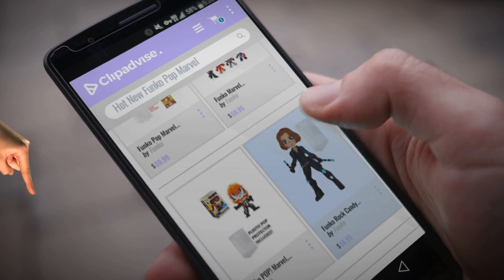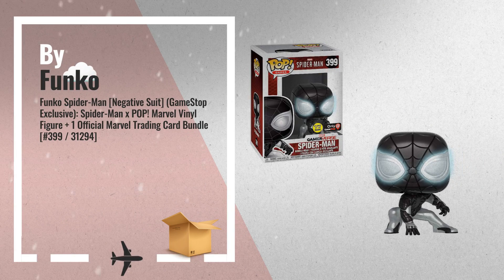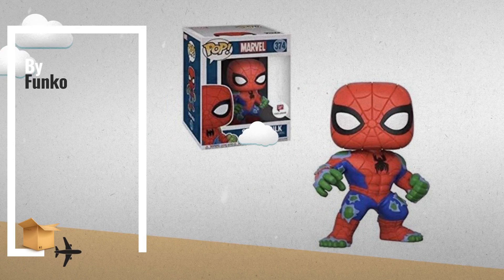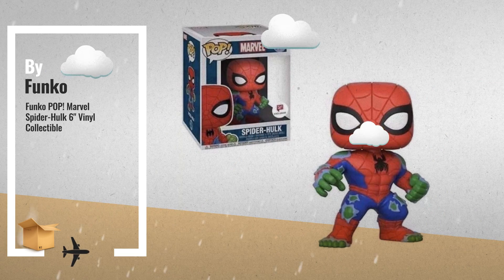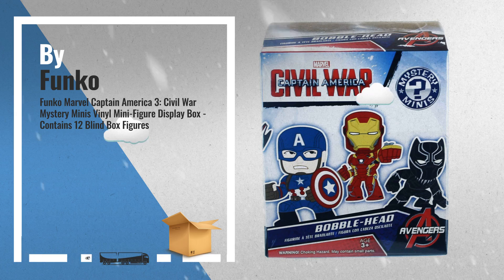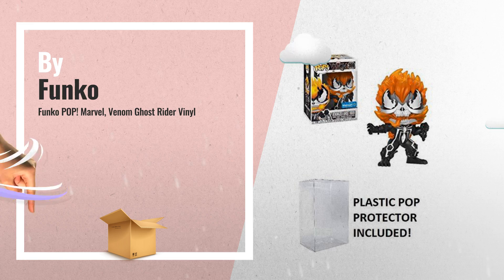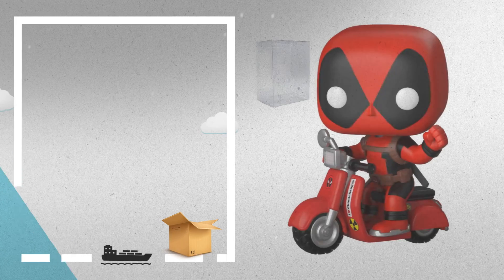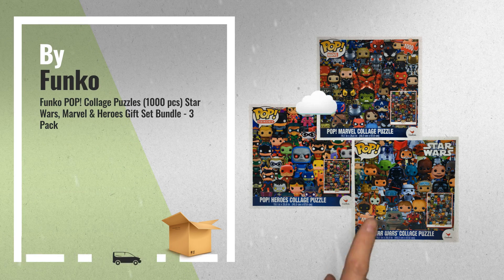Hot New Funko Pop Marvel!: Funko Spider-Man [Negative Suit] (GameStop Exclusive): Spider-Man x POP!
- New! 2019 Black Friday / Cyber Monday Action Figures Deals and Updates.

Black Friday / Cyber Monday Funko Spider-Man [Negative Suit] (GameStop Exclusive): Spider-Man x POP! Marvel Vinyl by Funko

Black Friday / Cyber Monday Funko POP! Marvel Spider-Hulk 6" Vinyl Collectible by Funko

Black Friday / Cyber Monday Funko Pop Marvel Avengers Iron Man Exclusive Lights Up #380 by Funko

Black Friday / Cyber Monday Funko Marvel Captain America 3: Civil War Mystery Minis Vinyl Mini-Figure Display Box - by Funko

Black Friday / Cyber Monday Funko POP! Marvel, Venom Ghost Rider Vinyl by Funko

Black Friday / Cyber Monday Funko Rock Candy Marvel Studios 10 - Black Widow Vinyl Figure (Bundled with Pop Box by Funko

Black Friday / Cyber Monday Funko Pop! Rides Marvel: Deadpool on Scooter Vinyl Figure (Bundled with Pop Box Protector by Funko